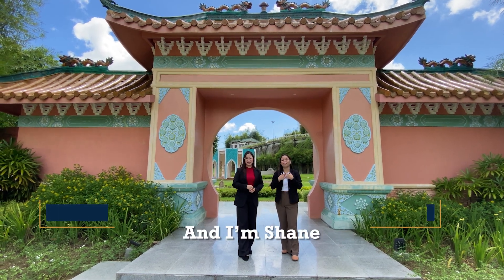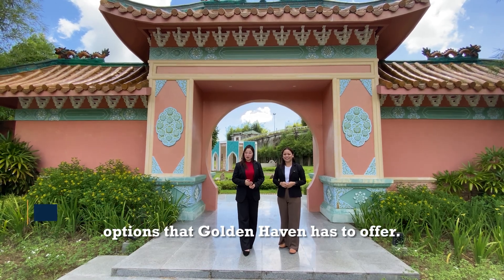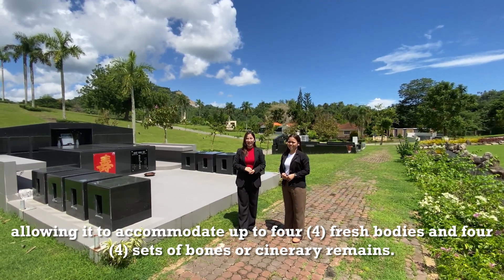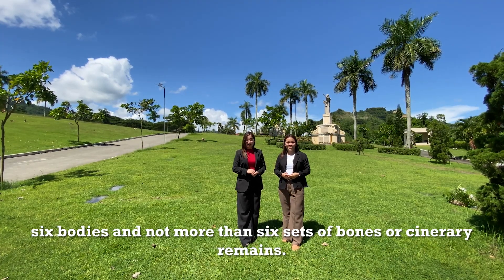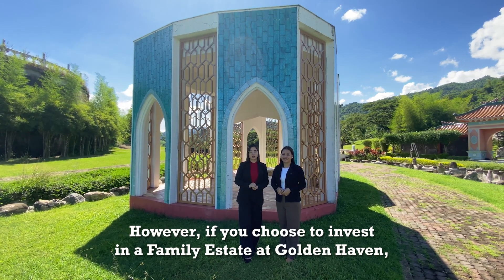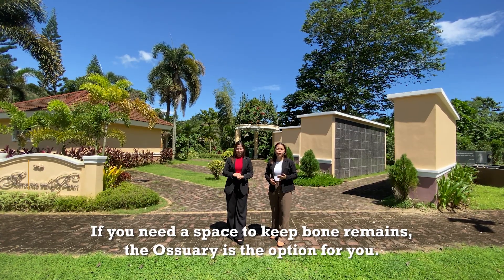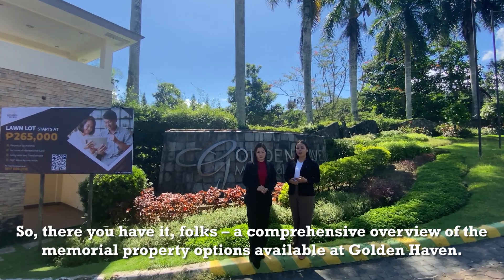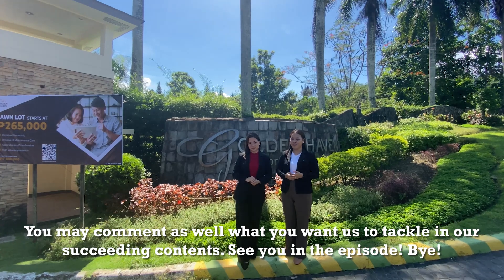Park Diaries Ep 32: Explore the Different Memorial Property Options at Golden Haven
Join us for a tour of the award-winningly beautiful, Golden Haven Cebu. This video tour showcases the diverse range of memorial properties available at Golden Haven, each designed to provide a peaceful and dignified resting place.

From the classic Memorial Lots to the majestic Family Estates, Golden Haven offers a variety of choices to honor and remember your loved ones. Discover the serene landscapes, exquisite designs, and tranquil atmosphere that make Golden Haven a unique sanctuary.

👉 Watch the video now and take the first step in finding the perfect memorial investment for you.